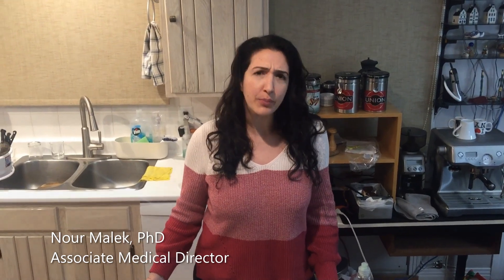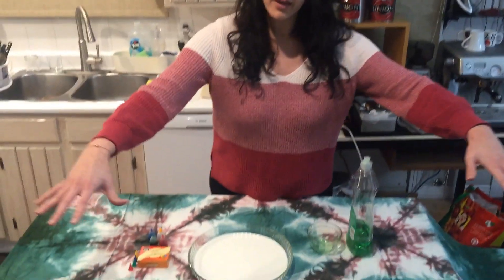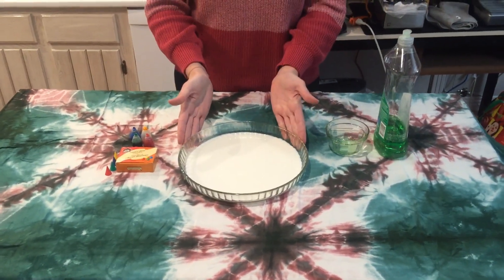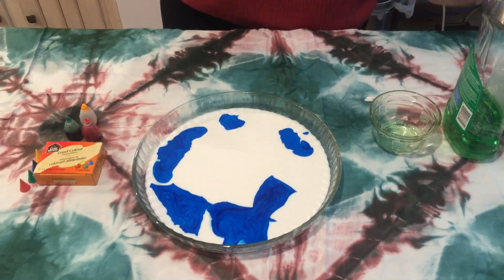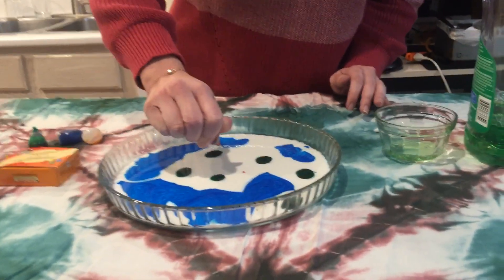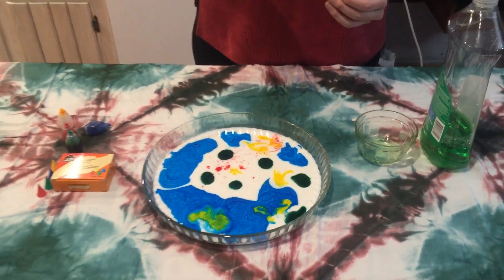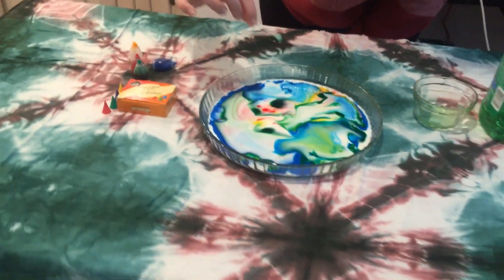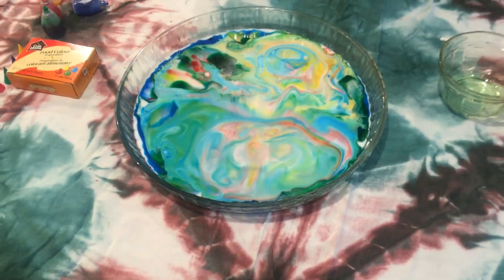Demonstrating Surface Tension through Tie Dye Milk Featuring Nour Malek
Nour will teach us the principle of surface tension through a fun experiment with tie dye milk. Kids will love seeing the colors move and mix!